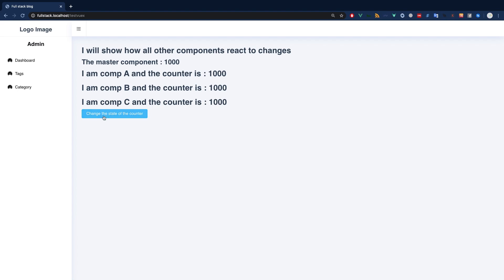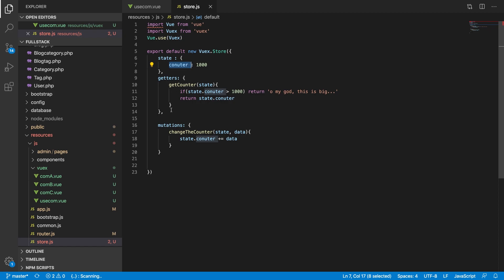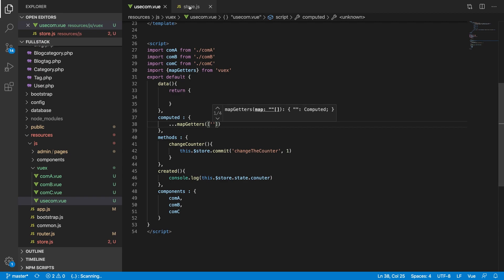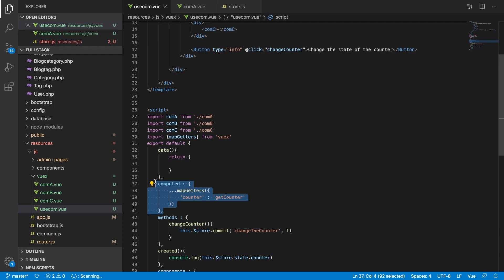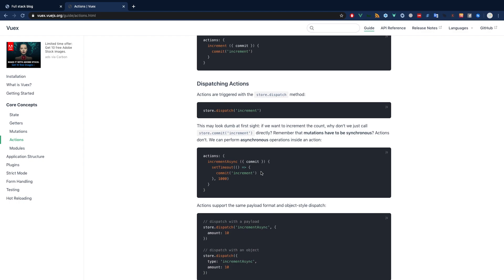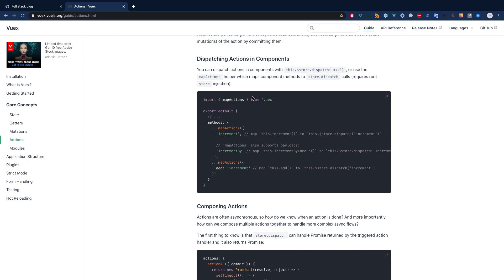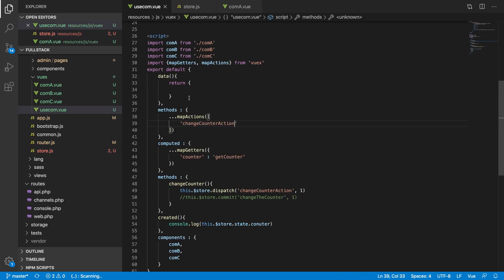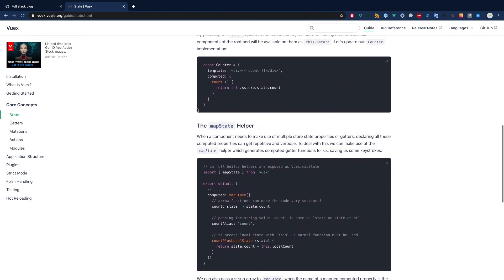Vuex actions, mutations and getters | Laravel Vue Full Stack Development | Part 16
Admission going on for Laravel, vue, reactjs, nodejs, flutter and database design.
In this video you will learn vuex actions , mutations and getters.

1. Route ​
2. Model ​
3. View ​
4. Controller ​
5. Query​
6. Middleware ​
7. Authentication​
8. Relationships ​
9. Email sending ​
10. Account/Password recovery

1. Vue router ​
2. Vuex​
3. Components ​
4. Mixin ​
5. Methods ​
6. Hooks​
7. Filters ​
8. iView UI ​
9. Computed ​
10. Data function ​
11. Two-way binding​
12. Axios​
13. Vue conditions ​
14. Vue loops ​
15. Vue editor.js​